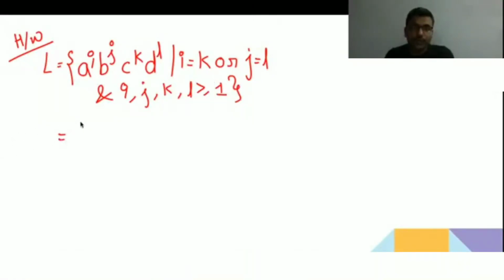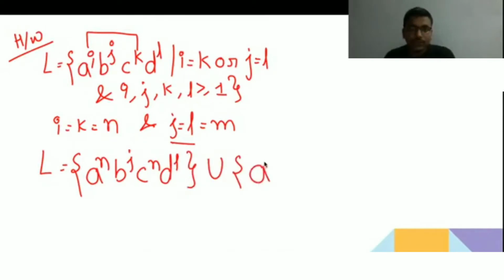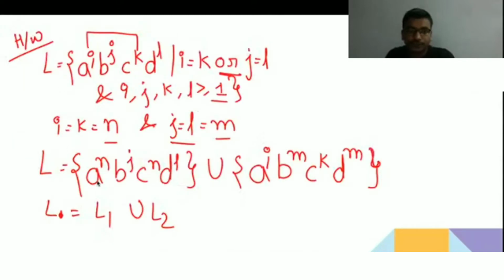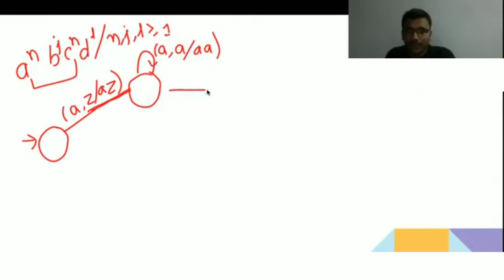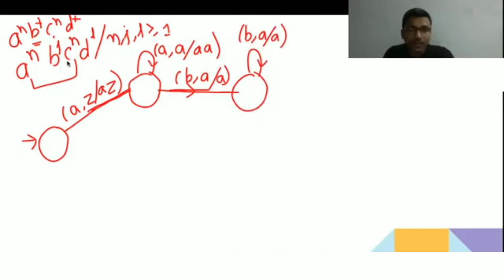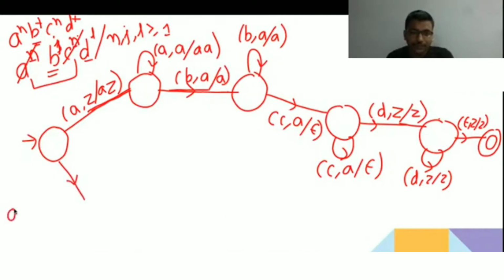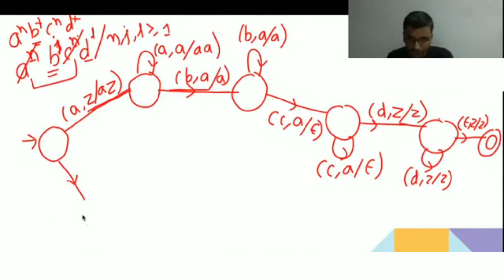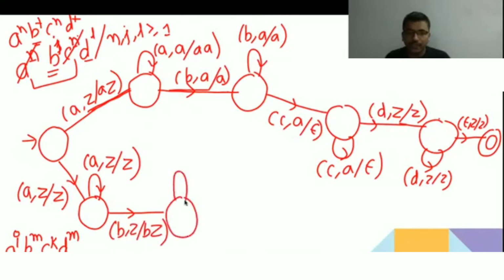162 Theory of Computation | PDA for L = {a^i b^j c^k d^l | i = k or j = l & i, j, k, l ≥ 1}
1) PDA for L = {a^i b^j c^k d^l | i = k or j = l  &  i, j, k, l ≥ 1}

Timetable:-
0:01- Construct a PDA for L = {a^i b^j c^k d^l | i = k or j = l  &  i, j, k, l ≥ 1}